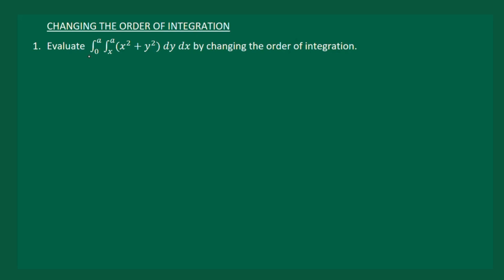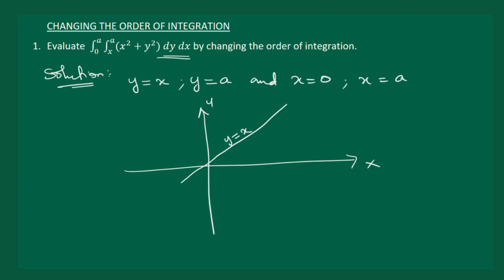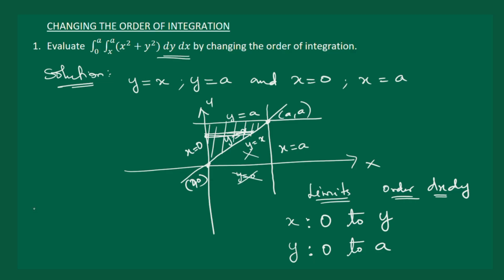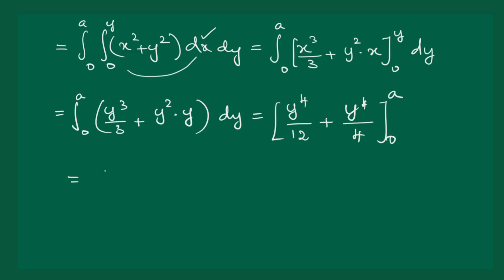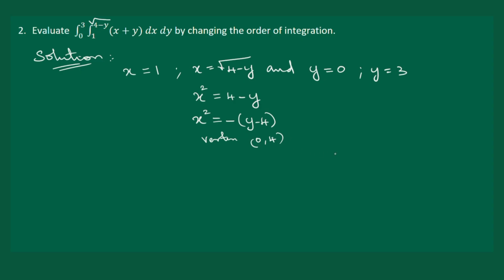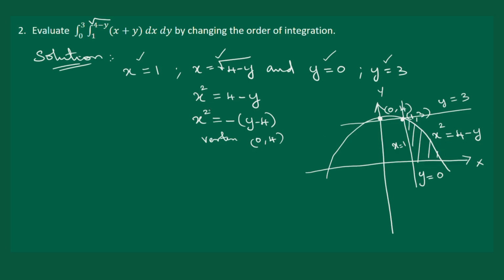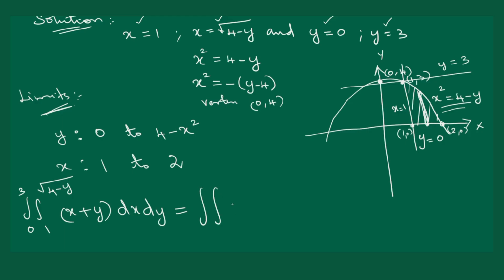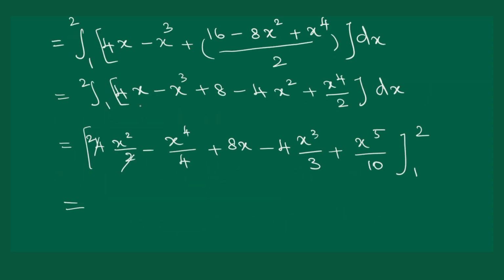Changing the order of integration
Changing the order of integration refers to rewriting a double or triple integral by reversing the sequence in which the variables are integrated. Sometimes the original order is difficult or impossible to evaluate. So, Changing the order can simplify the limits and make the integral easier to compute.